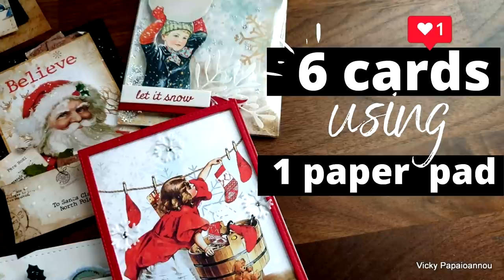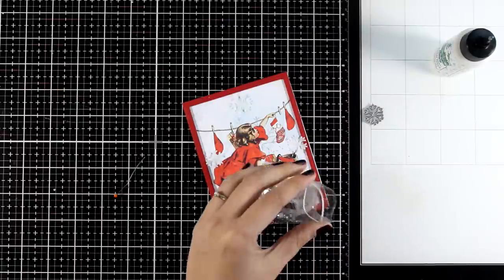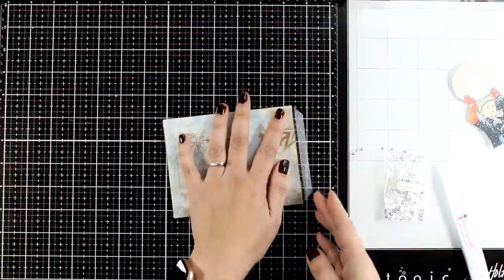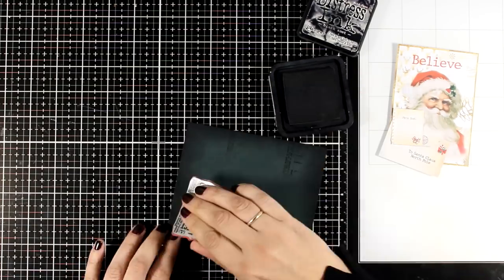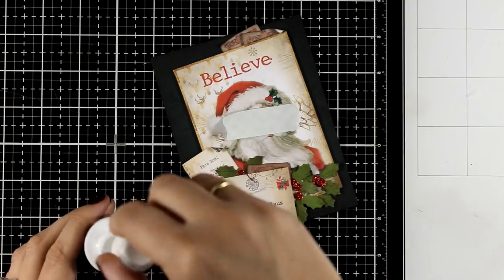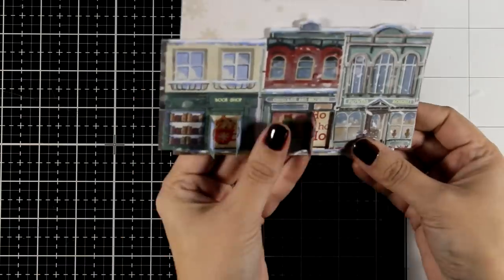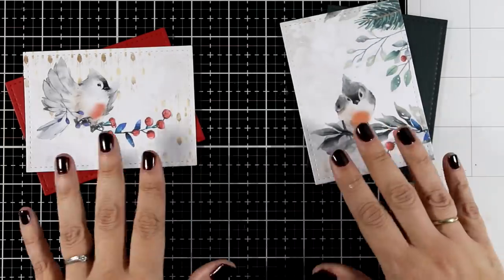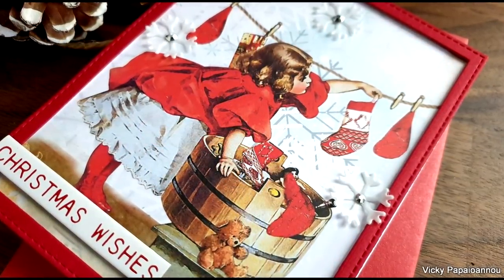Let's play with paper | Stamperia Romantic Christmas